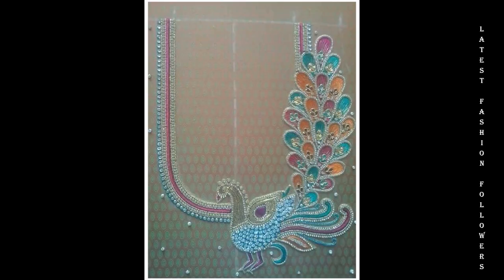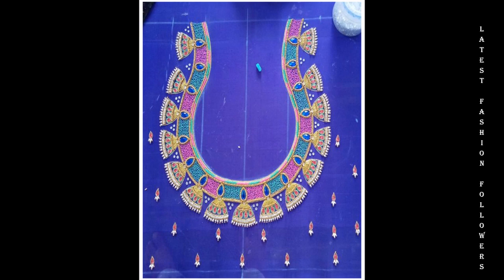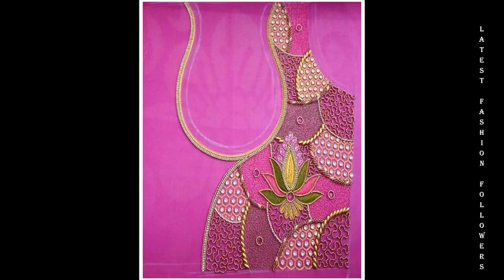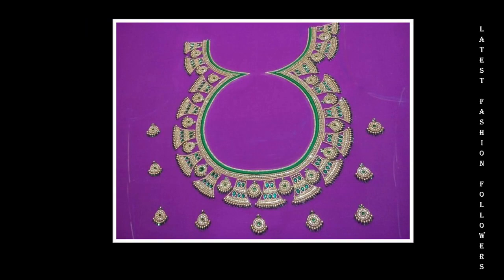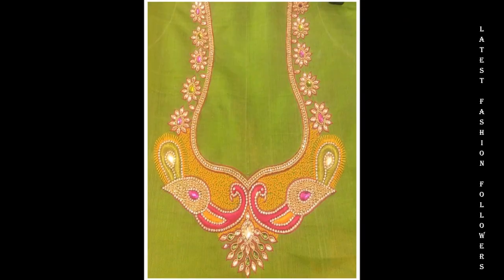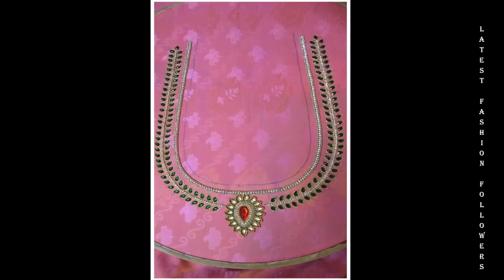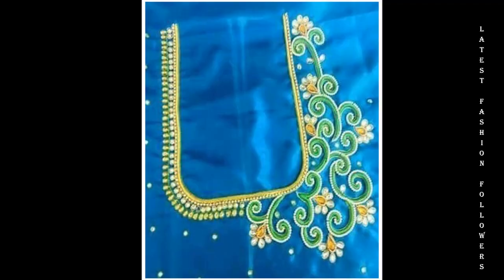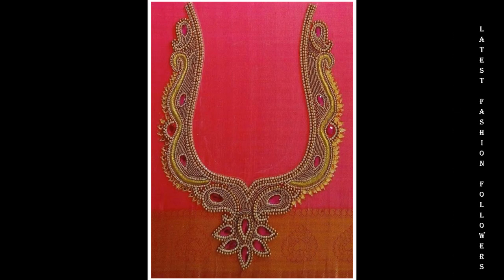AARI WORK BLOUSE DESIGNS SIMPLE || MAGGAMWORK BLOUSE DESIGNS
Hi!! hope like the video

l